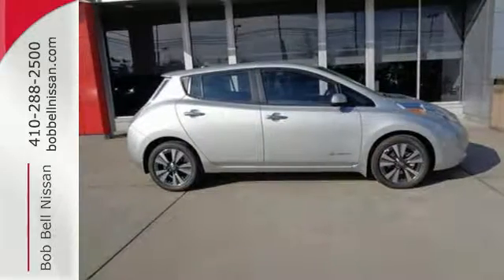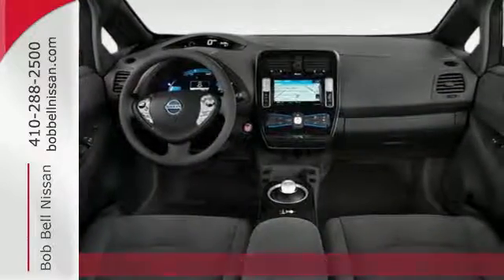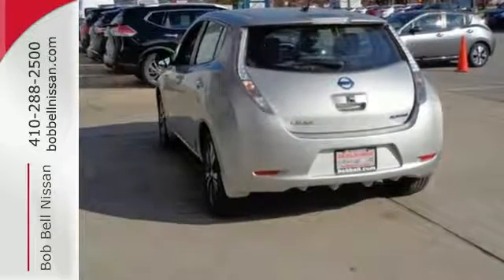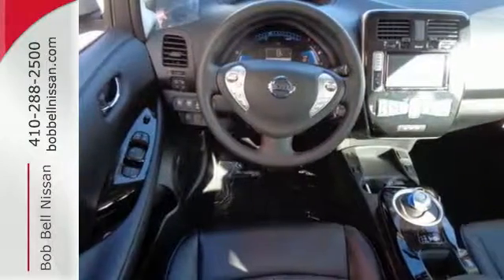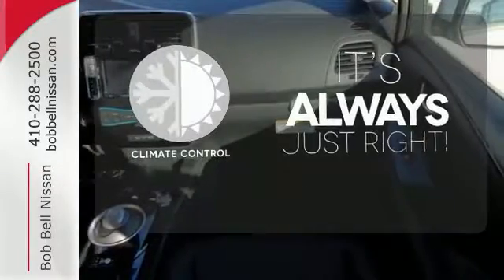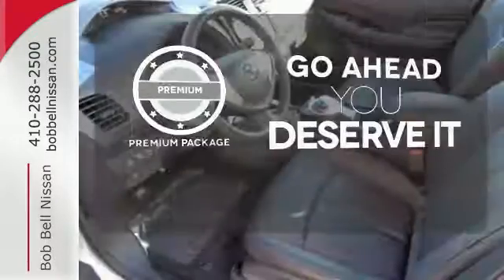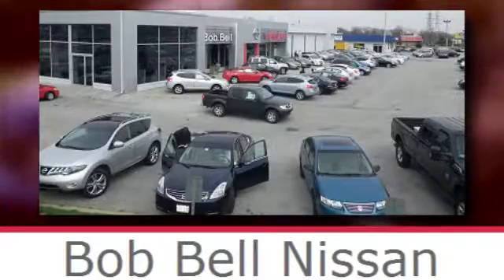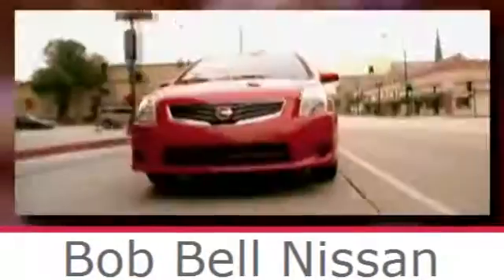2016 Nissan Leaf Baltimore MD Dundalk, MD N11115 - SOLD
Year: 2016
Make: Nissan
Model: Leaf
Trim: SL
Engine: other
Transmission: Single Speed Reducer
Color: Brilliant Silver
Interior: black
Stock #: N11115
VIN: 1N4BZ0CP2GC312245
2016 Nissan Leaf SL Warranties Available. 101/124 Highway/City MPGbrbr Price includes: $1,000 - Nissan Grad Cash Certificate. Exp. 11/30/2016

7900 Eastern Ave.

Address:
7900 Eastern Ave